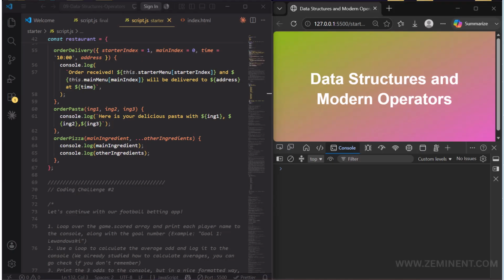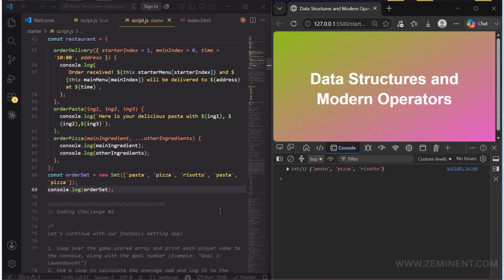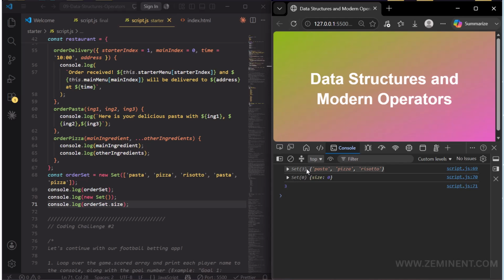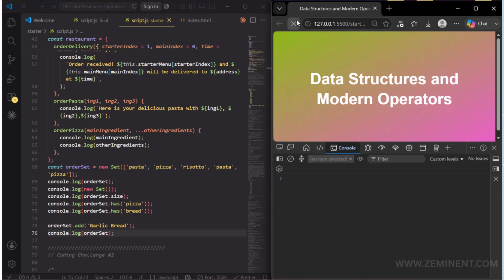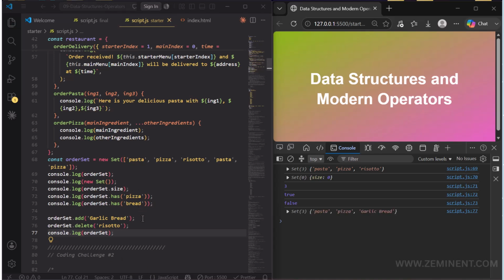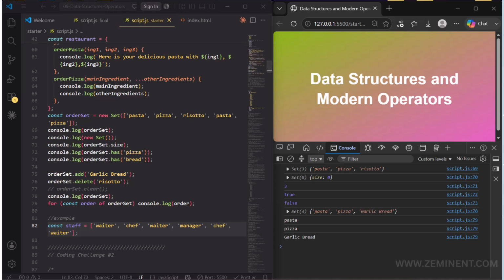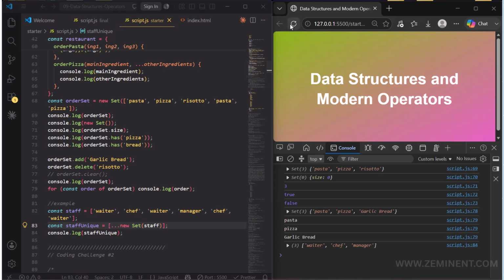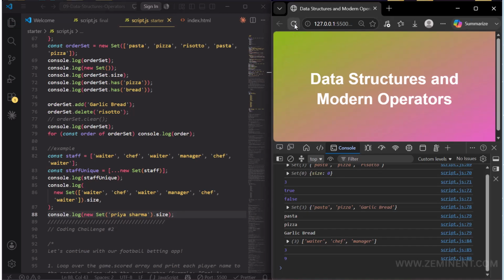Sets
Learn everything you need to know about JavaScript Sets in this beginner-friendly tutorial! 🚀 In this video, you'll understand what Sets are, why they're useful, and how they help you store unique values without duplicates.